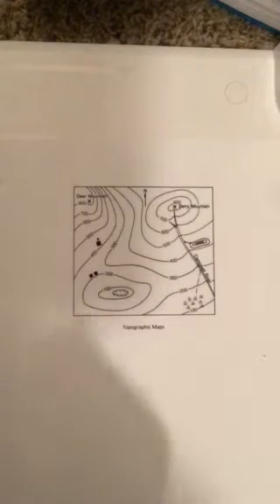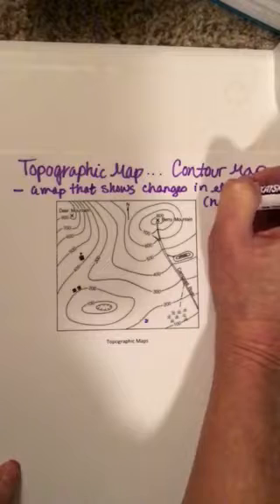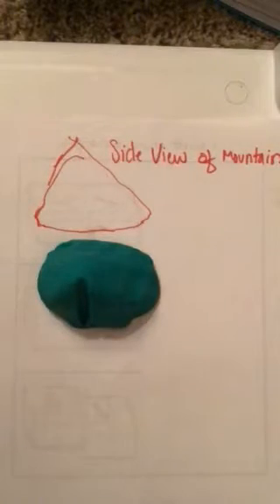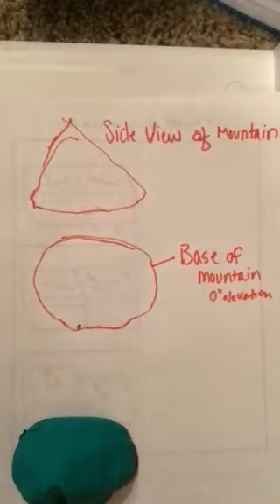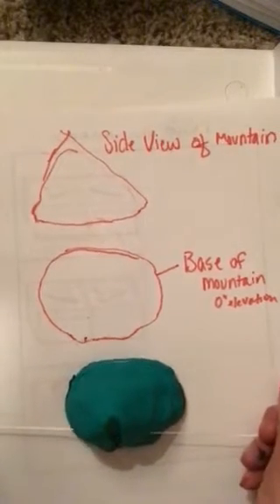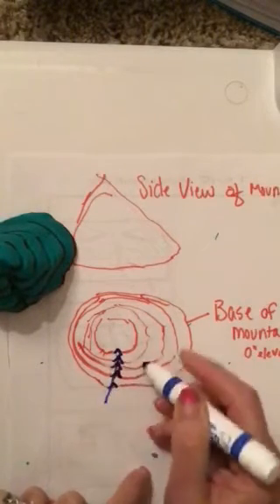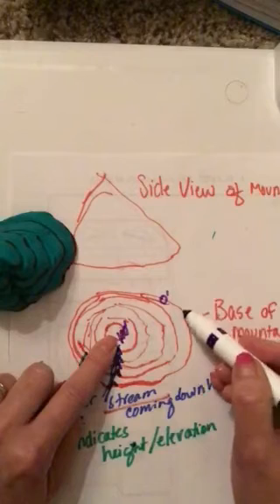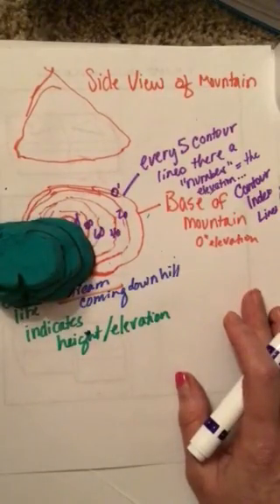Intro to Topographic Maps with play doh